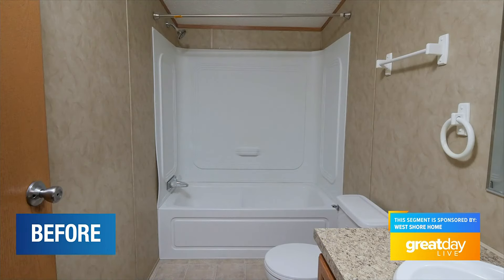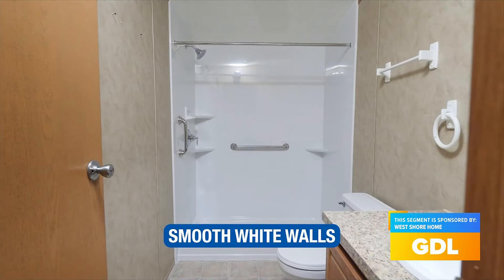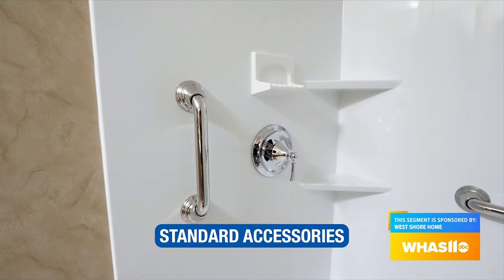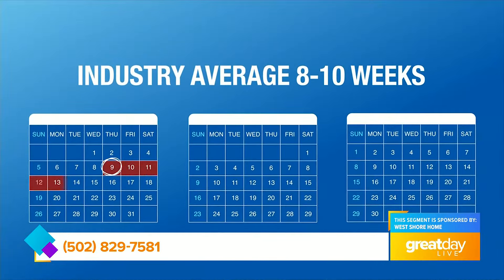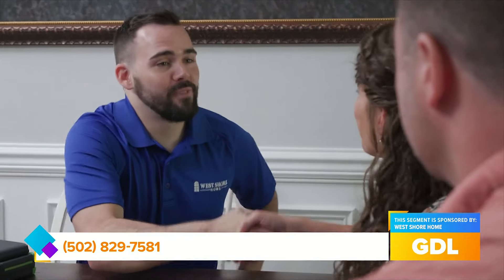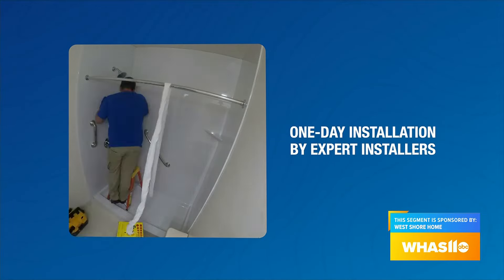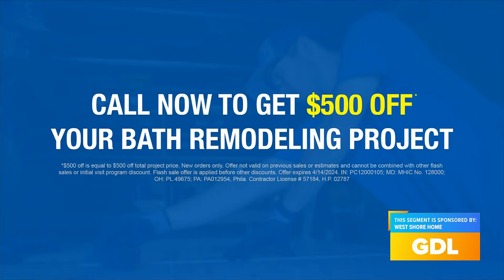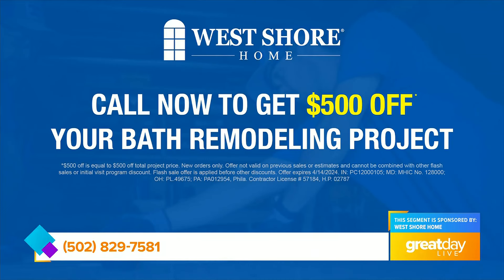GDL: West Shore Home Can Give Our Bathroom a 'Makeover'